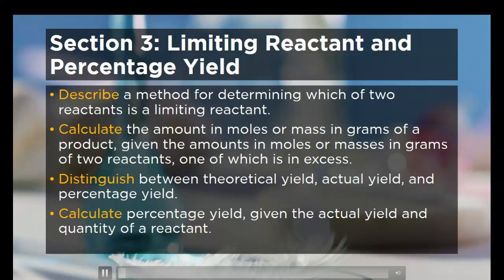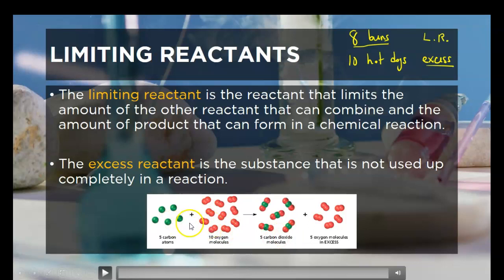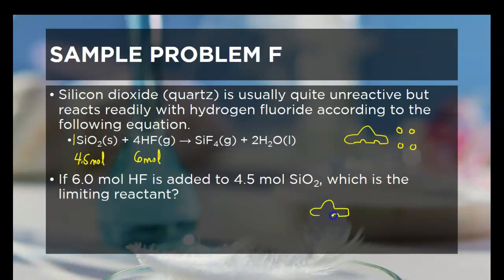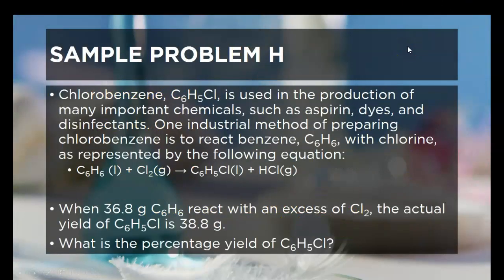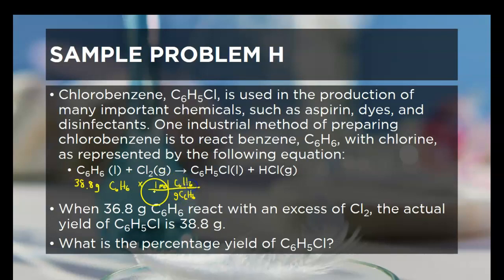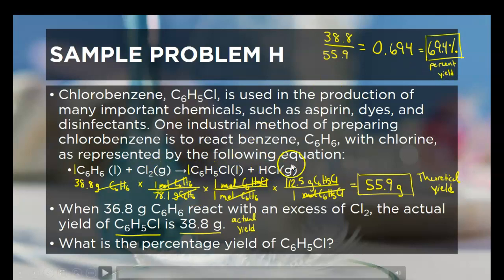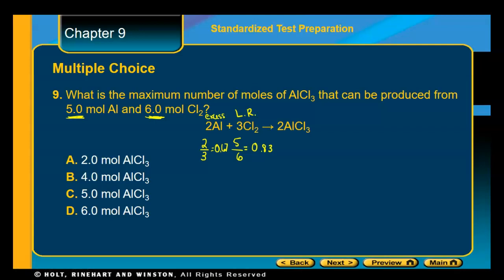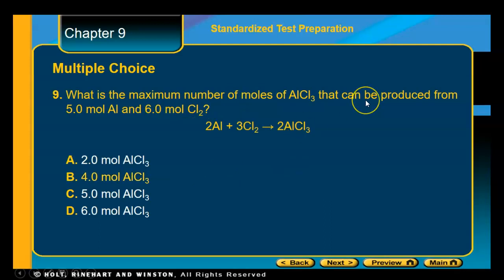9.3 Limiting Reactant and Percentage Yield